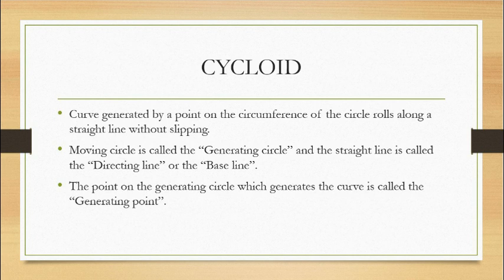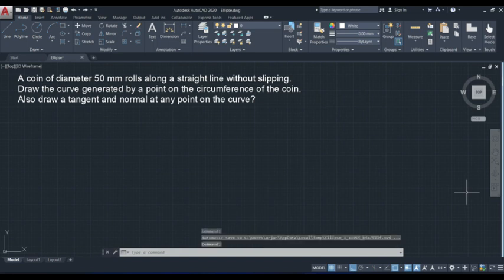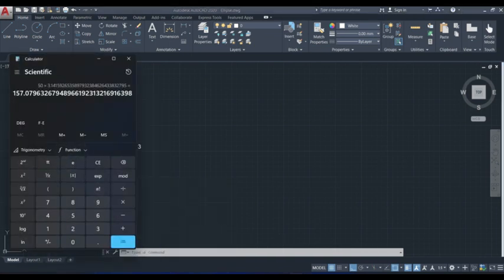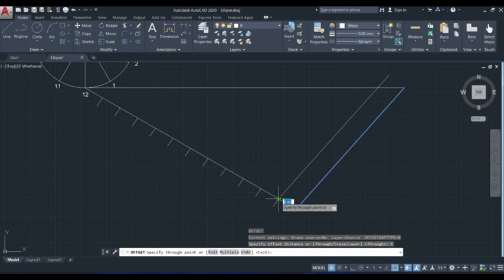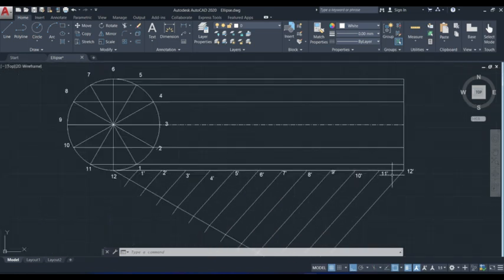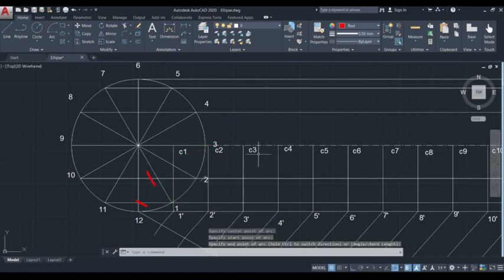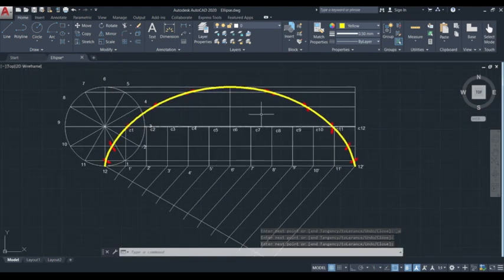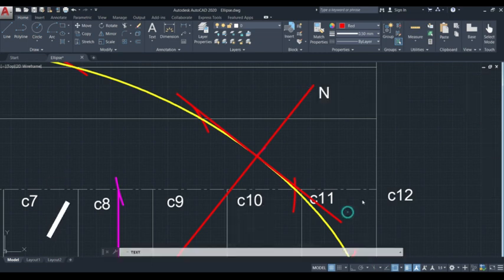Construction of cycloid with tangent and normal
Cycloid with tangent and normal.
A coin of diameter 35 mm rolls along a straight line without slipping. Draw the curve generated by a point on the circumference of the coin. Also draw a tangent and normal at any point on the curve?